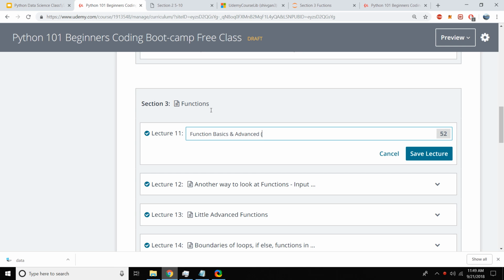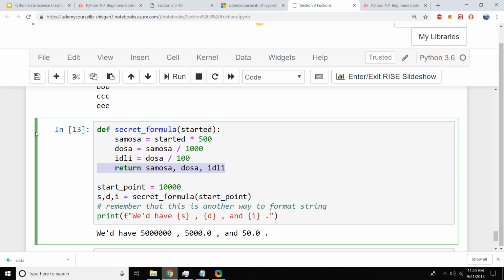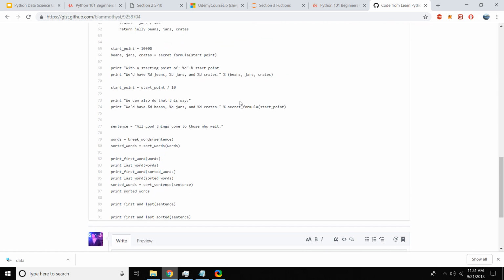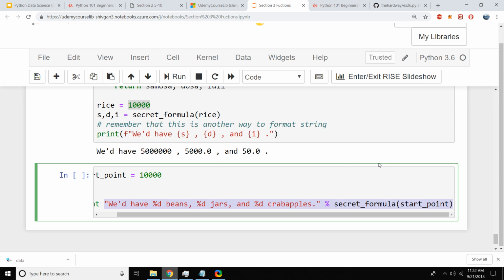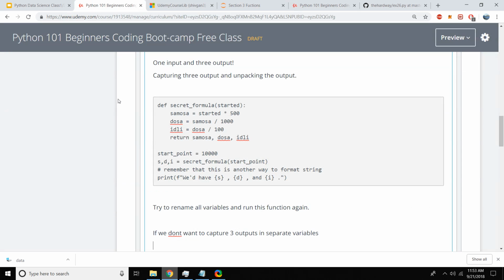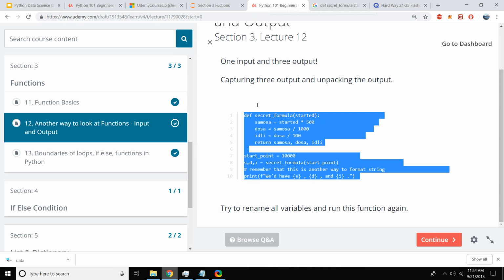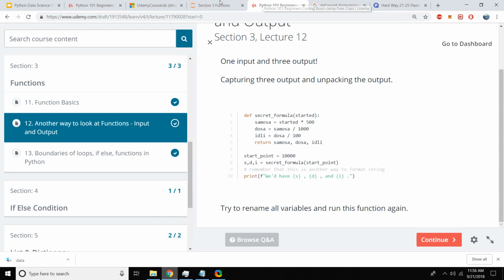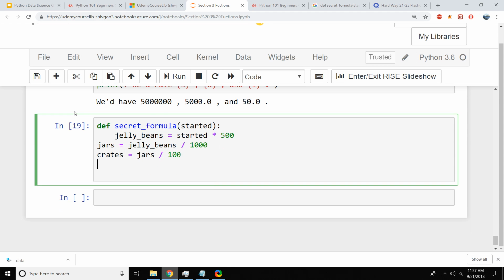Section 3 Another way